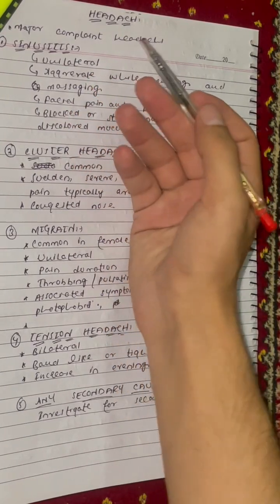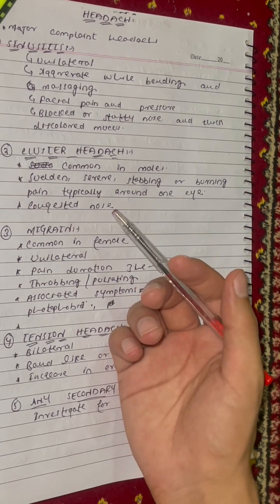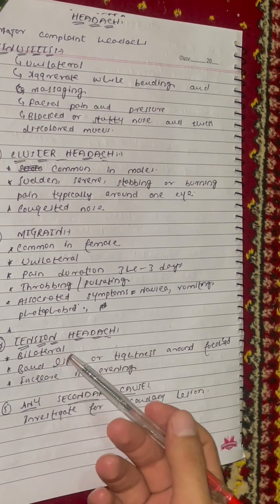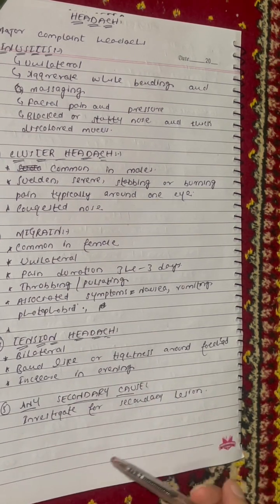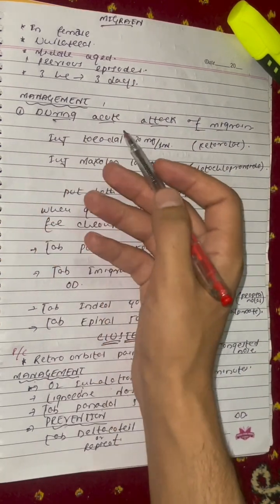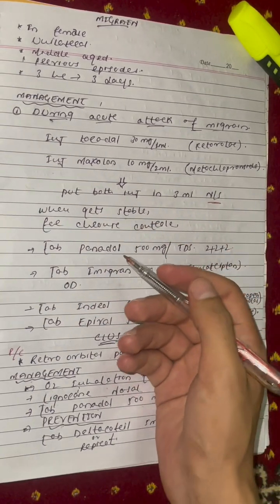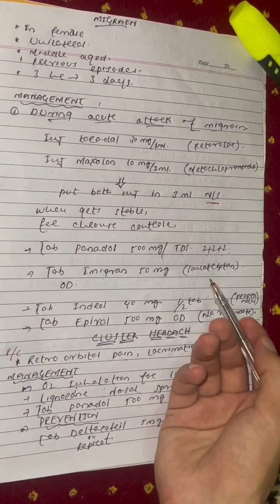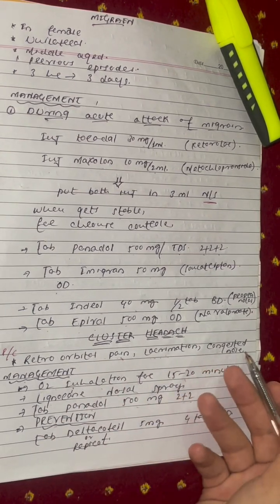Headache management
Headache
Cluster headache
Migraine
Opd management